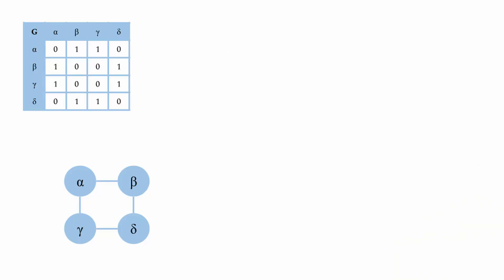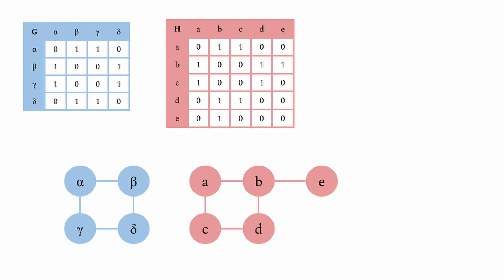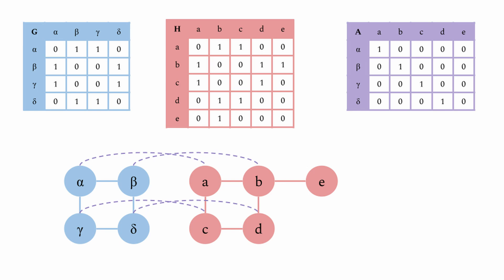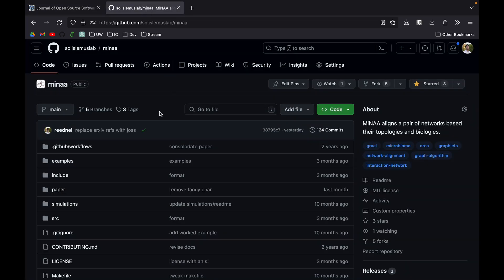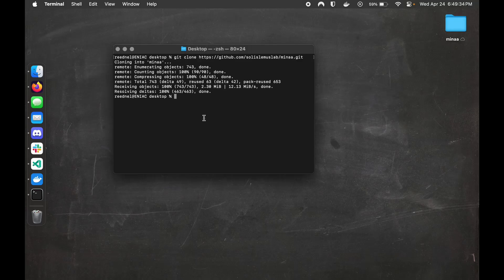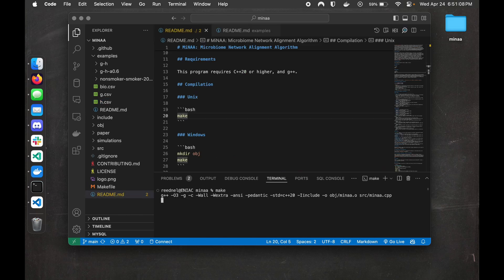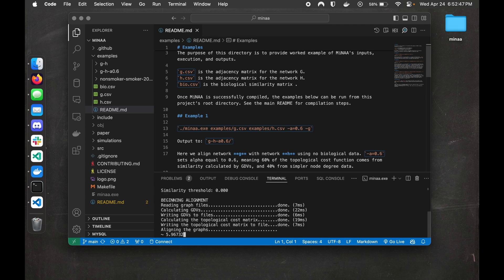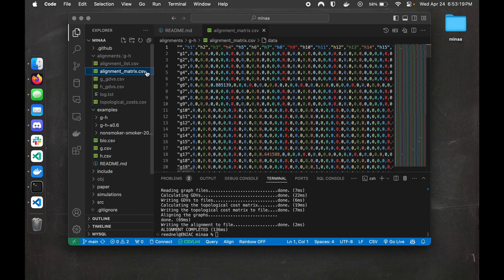MiNAA: Microbiome Network Alignment Algorithm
Nelson, R., Aghdam, R., Solís-Lemus, C.
Journal of Open Source Software